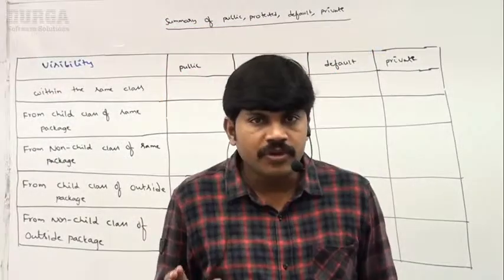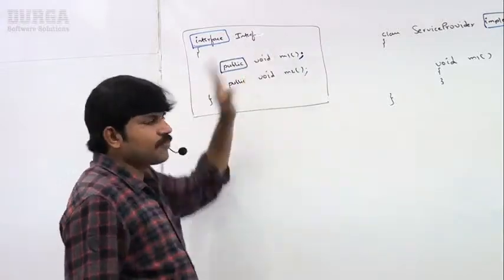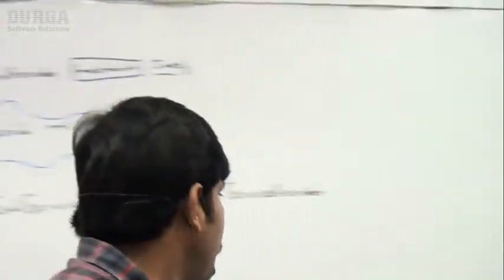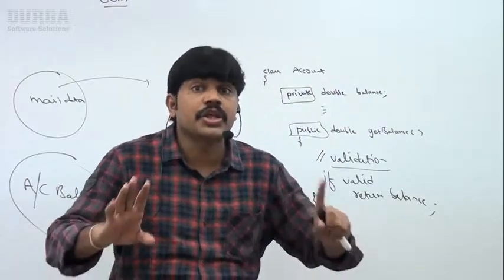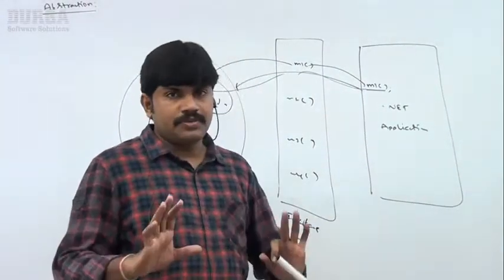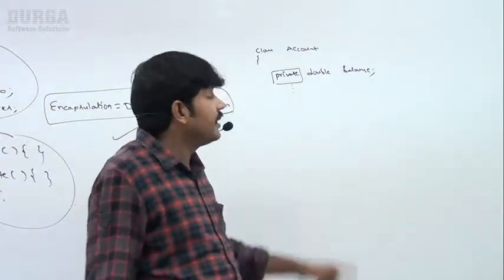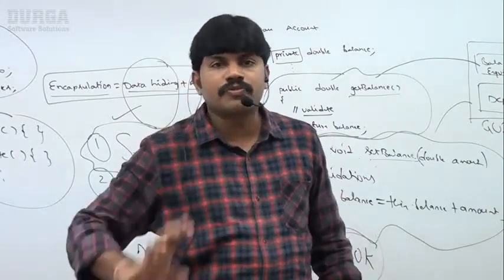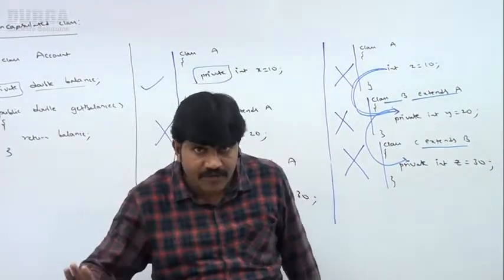Java OOPS Youtube Live Stream by Durga sir @ 8:30AM